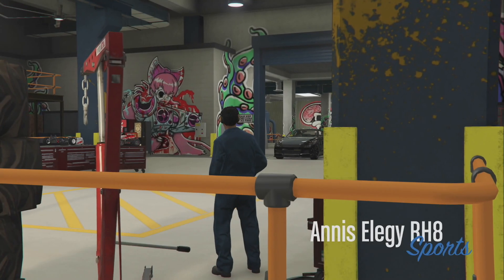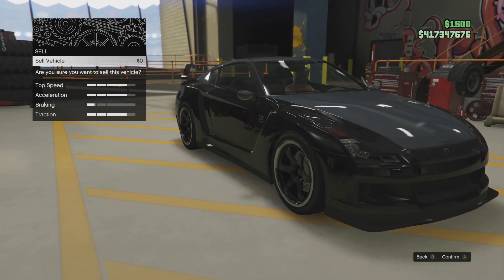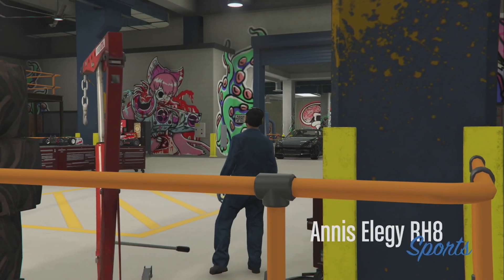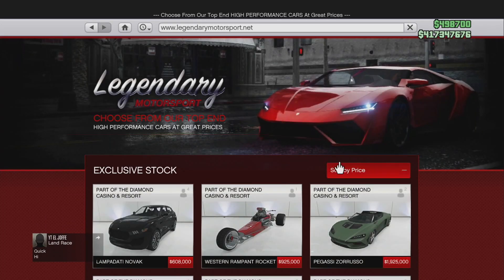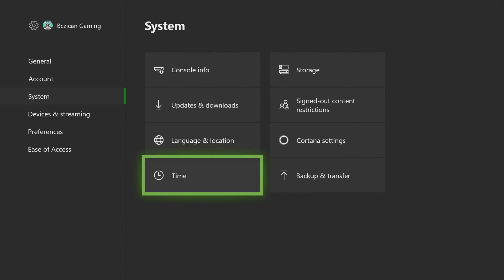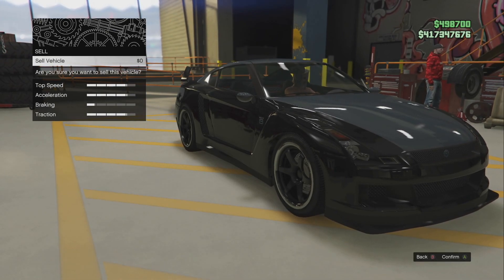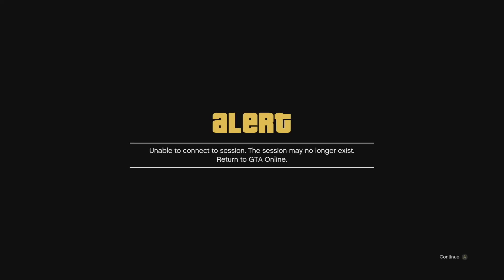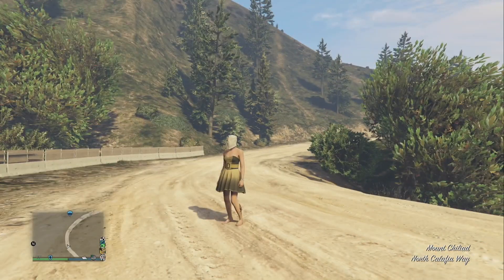HOW IS THIS GTA 5 MONEY GLITCH STILL WORKING ***NO MOC, NO BUNKER, NO CASINO, ****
FOUNDER: EastSide Boyy

Working Glitch’s

Color Joggers

Car Dupe

In Today's Video I Will Be TalkingAbout GTA 5 Online money glitch. Gta 5 GCTF. Gta 5 GC2F. Gta 5 Car DUpes. Gta money glitch. (Solo money glitch 1.43) gta money. Unlimited solo money glitch. How to do solo money glitch. (Gta solo money glitch 1.43) gta glitch. (Gta glitch 1.43) unlimited money 1.43.  bunker supplies glitch. doomsday heist finale. doomsday heist glitch. doomsday glitch. doomsday money glitch. doomsday heist finale. doomsday heist glitch. doomsday glitch. doomsday money glitch. doomsday 1.43. unlimited mc supplies glitch. unlimited supplies. supplies glitch. unlimited supplies glitch.